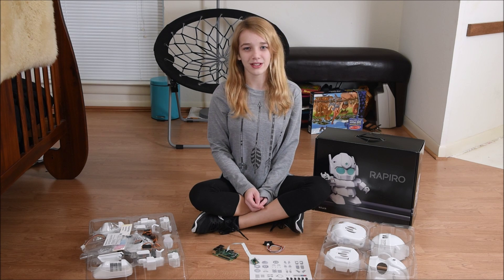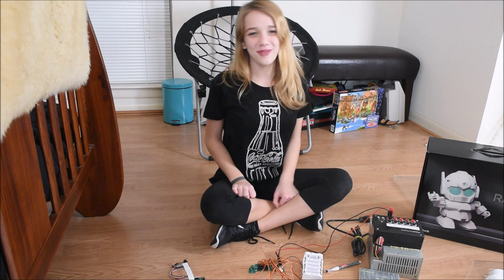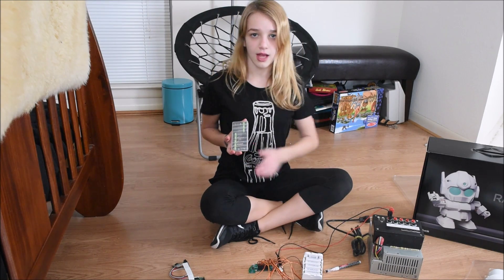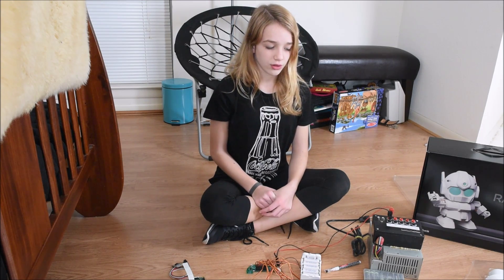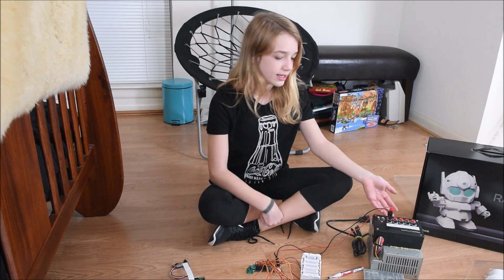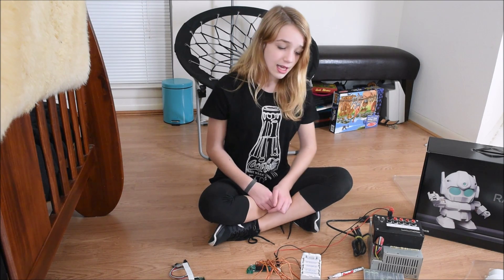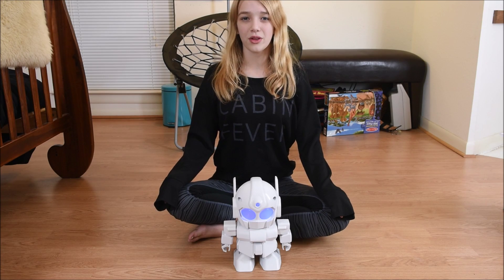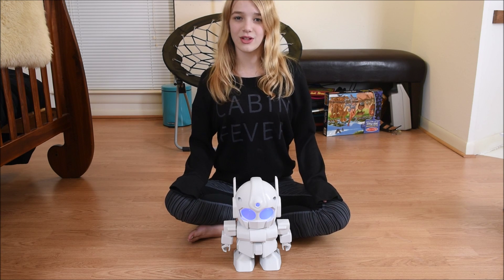Rapiro Raspberry Pi Powered Robot Build Time Lapse Video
This video shows the time-lapse build of the amazing Rapiro Robot, and shows the built in commands at the end. I did install the proximity sensor in this video, but stopped before installing the Raspberry Pi because the video was getting too long, and I want to add speakers and microphone as well.